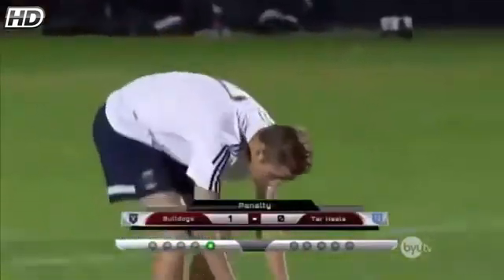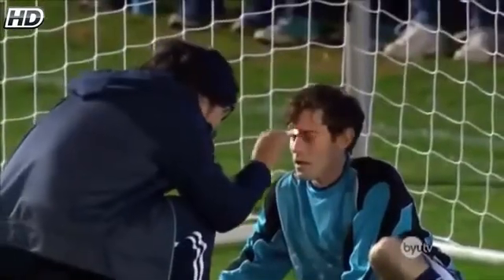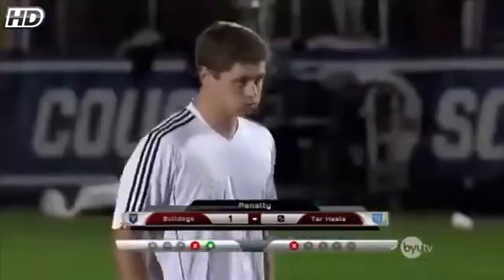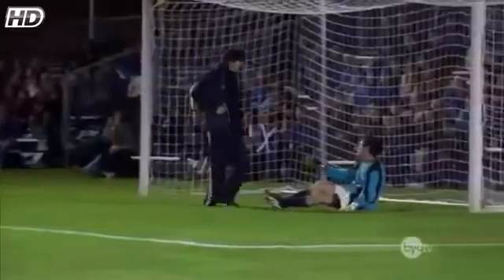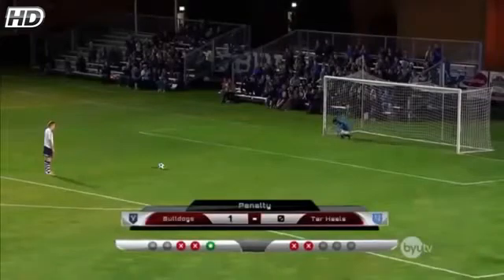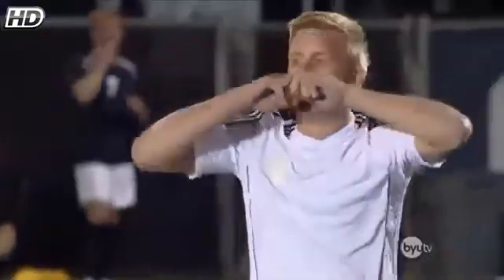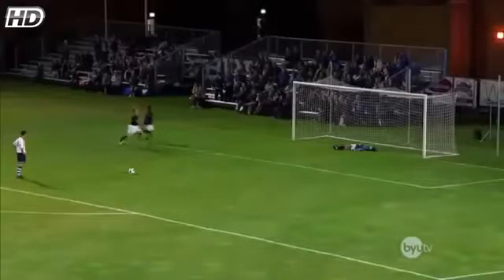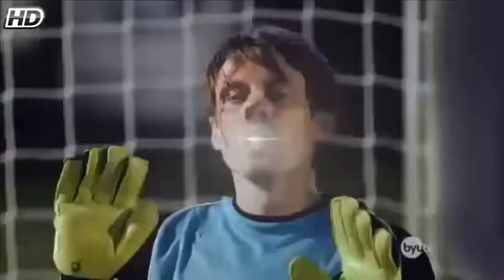PORTERO ATAJA 5 PENALES CON LA CARA